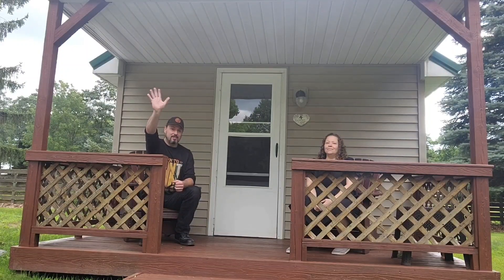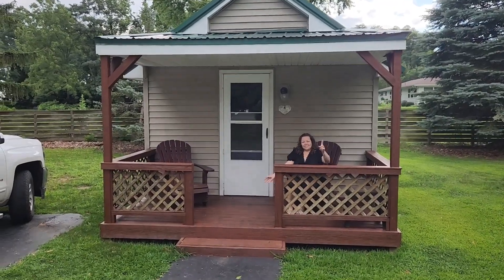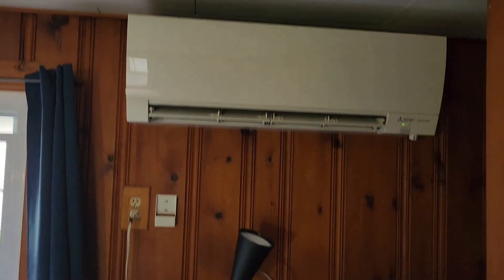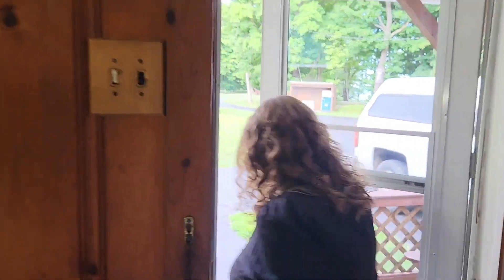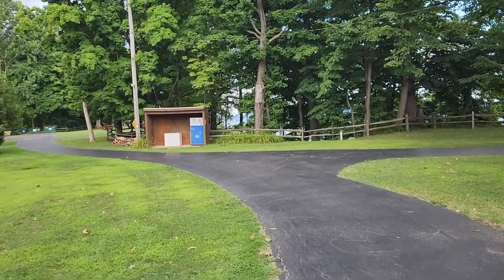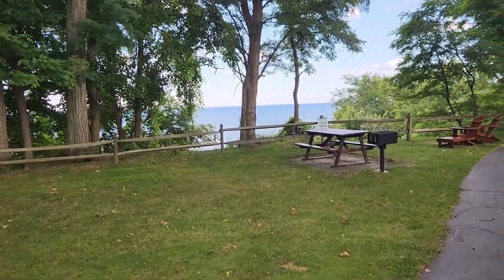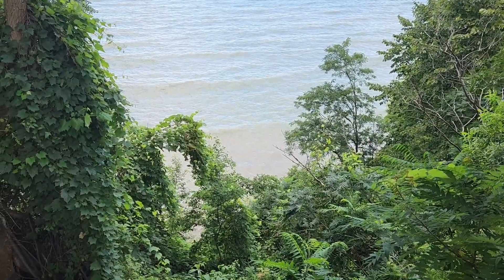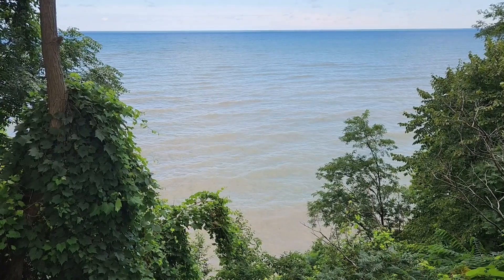Lakeview on the Lake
Cheers & Get Outdoors

Join us as we share our love of Pennsylvania.

Thank you to everyone who has joined us on our adventures so far!

Millville PA 17846
USA

If you'd like to help support the channel, join us on Patreon for early access to our content, discounts on channel merch, channel updates, giveaways, and fan requests for upcoming adventure ideas.